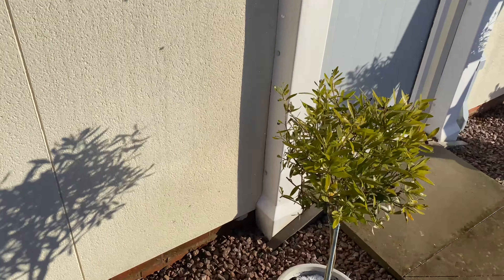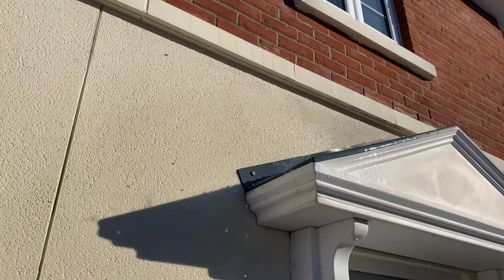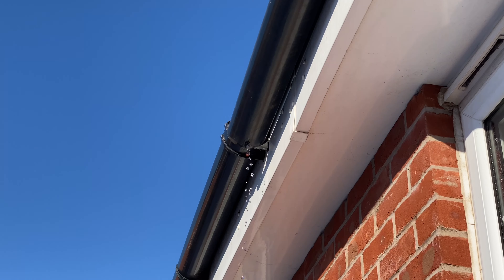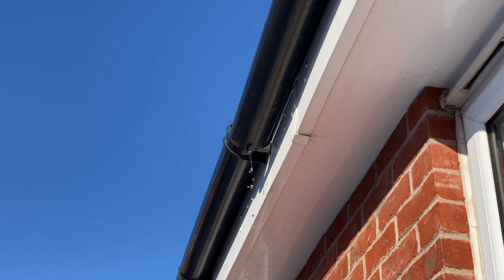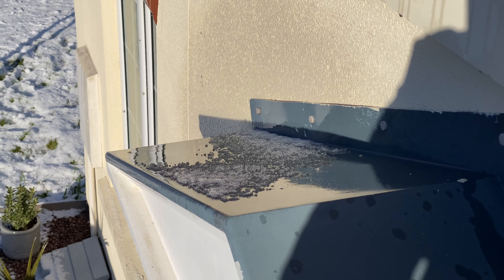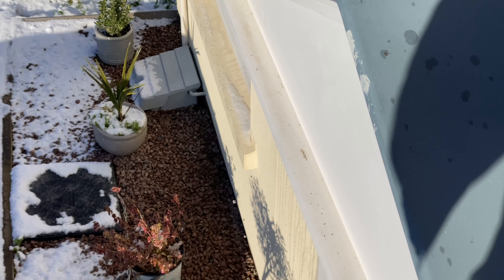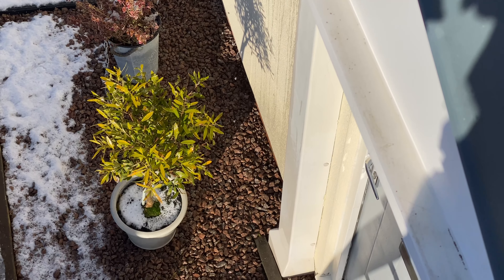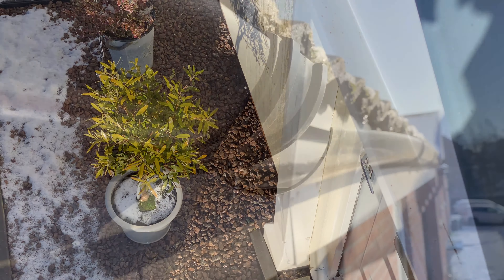Why has my gutter separated?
Gutters can separate for a number of reasons, here is an example of a gutter which has separated.